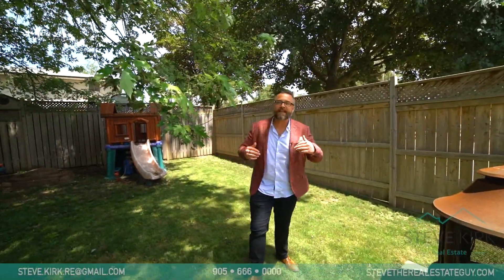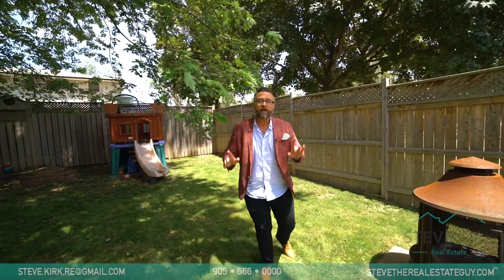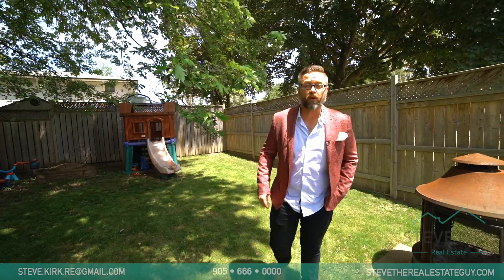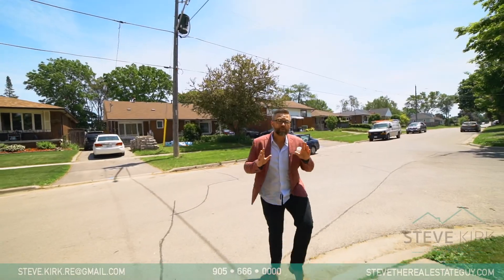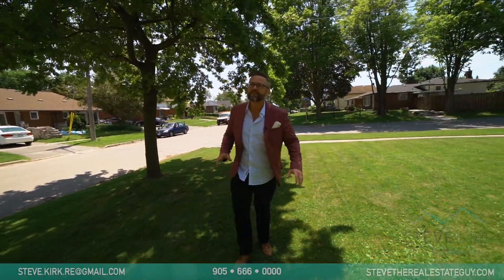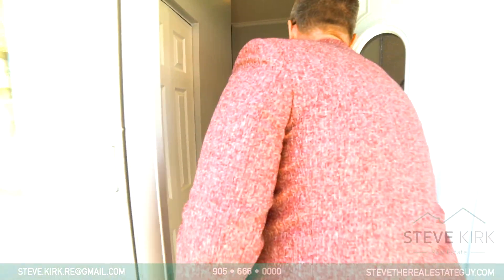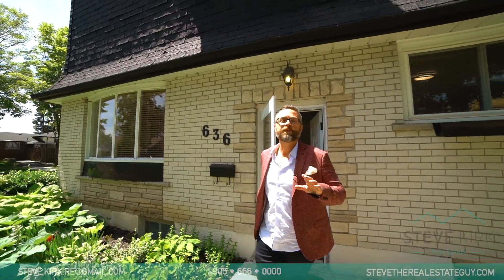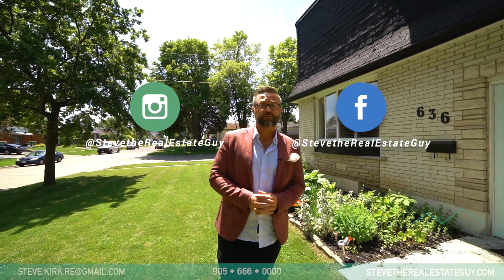Steve the Real Estate Guy - 636 Gliddon Ave - Vendetta Media Group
Check out this listing we did for Steve the Real Estate Guy for his newest listing!